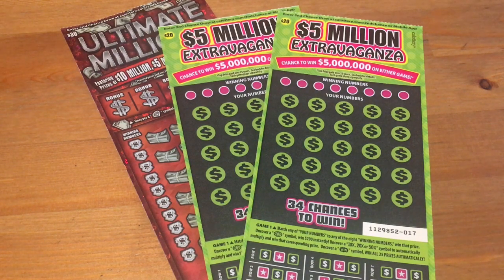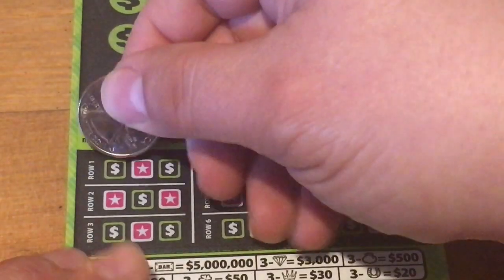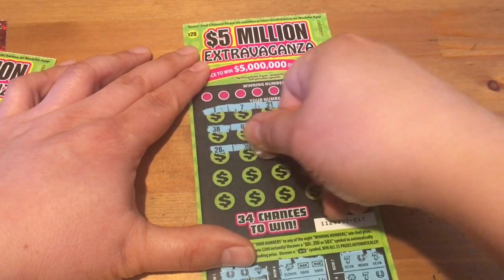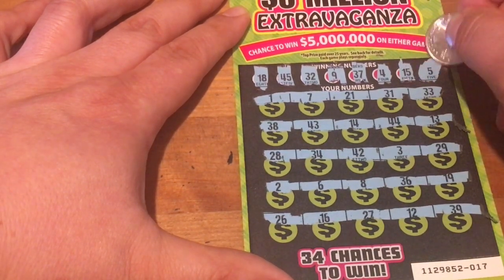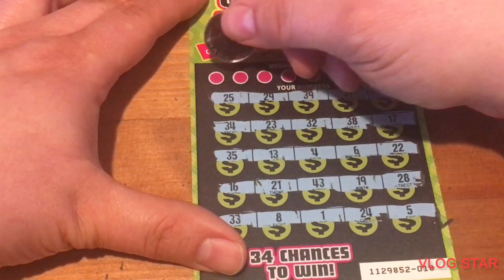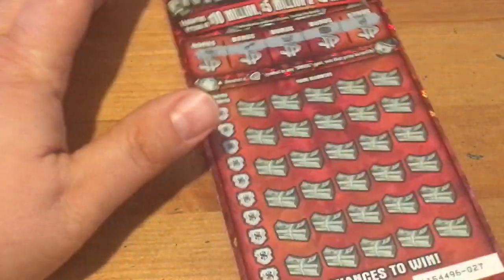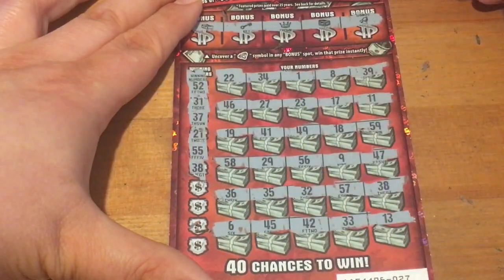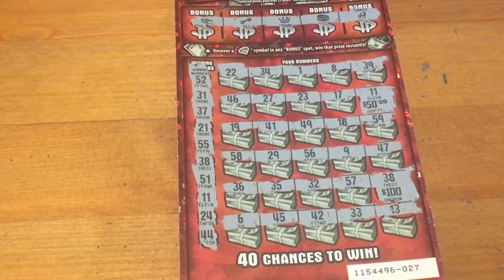Ultimate Millions and Extravaganza tickets‼️ Way over due profit session🤩💰🥰 California Scratchers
Scratchtastic Scratcher

Anything I receive in the mail will be considered a channel donation. If you don't want to donate it please don't send it.
I post daily Mon-Fri and twice on Saturday and Sunday.